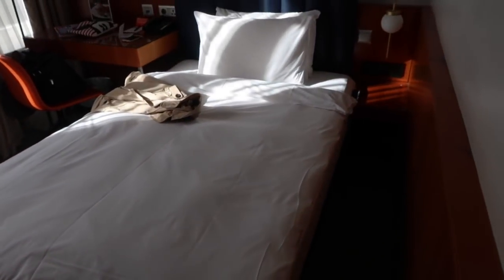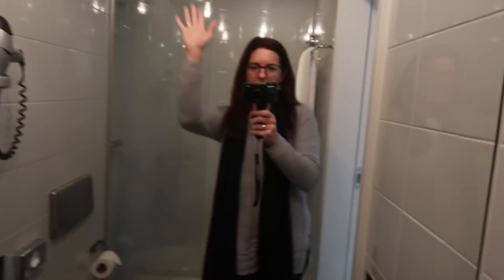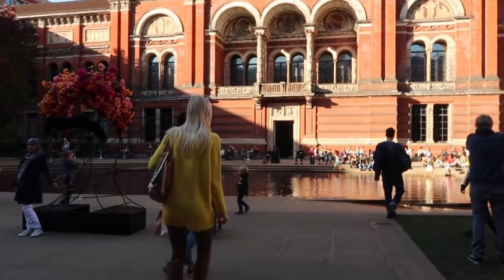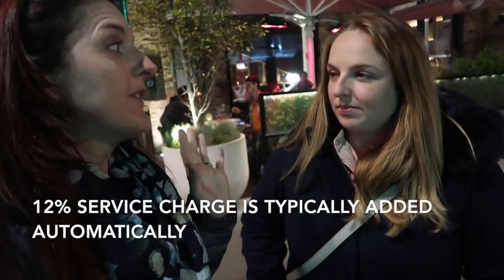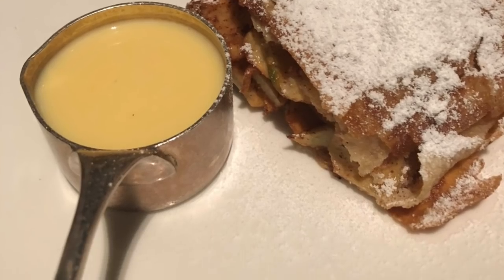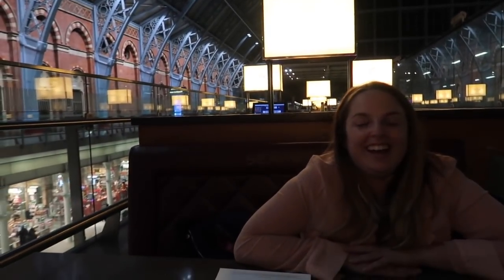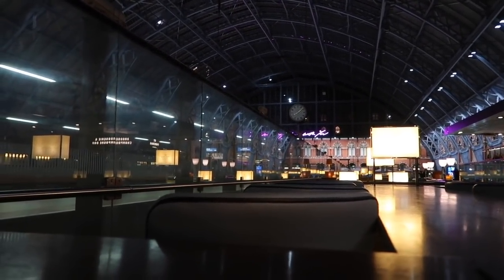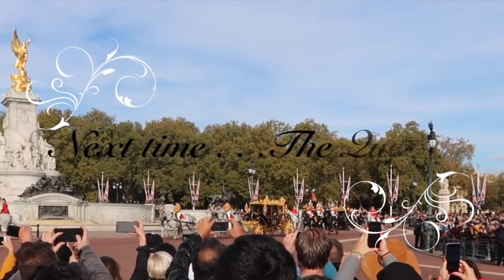London Solo Travel Vlog Day One!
I packed a lot into the first day of my London Solo Trip! I'm showing you my hotel (the K + K Hotel George in Kensington) and then we're heading to the Victoria and Albert museum for tea! And then we're meeting a friend for dinner at the German Gymnasium and having champagne at Pancras Station. I loved EVERY MINUTE of this day and I'm so glad you're here to join me!

I’m so glad you’re here! If you like this video, please show it some love by liking, commenting, and sharing!

I hope you’ll come find me on all the other things as well!